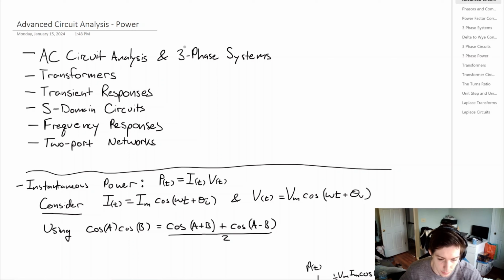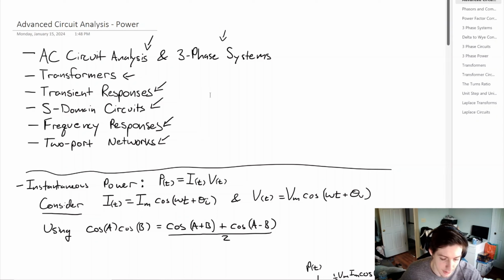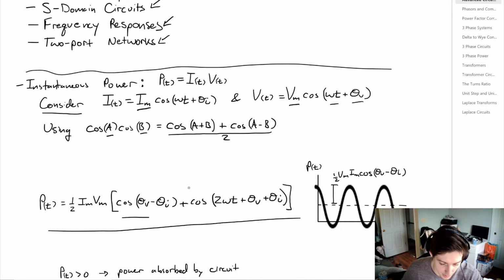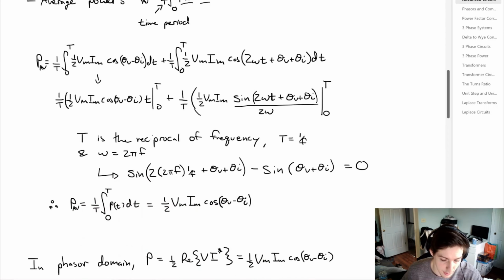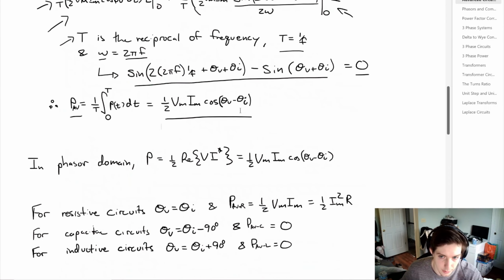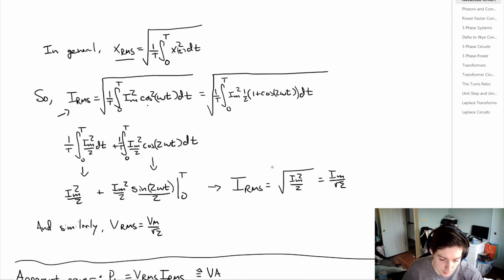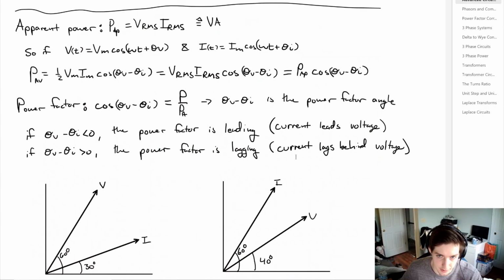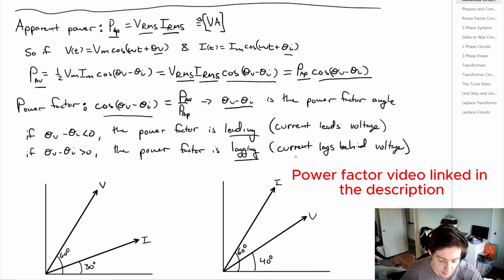INSTANTANEOUS POWER - ADVANCED CIRCUIT ANALYSIS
New course understanding more complex circuit analysis techniques in electrical engineering.

First video covers instantaneous power and a recap of power terms.